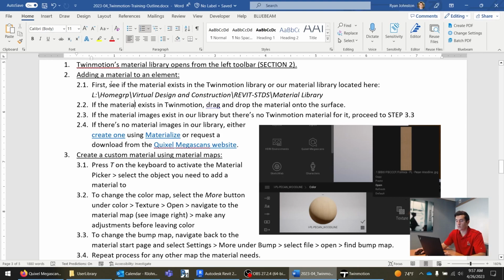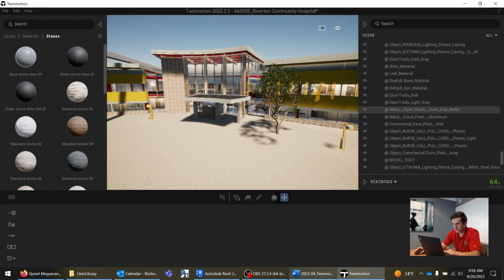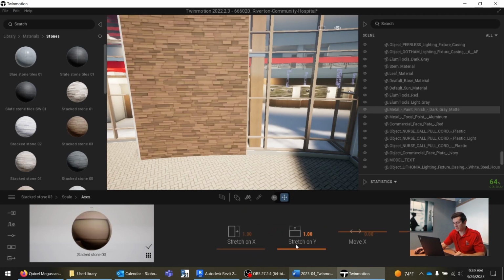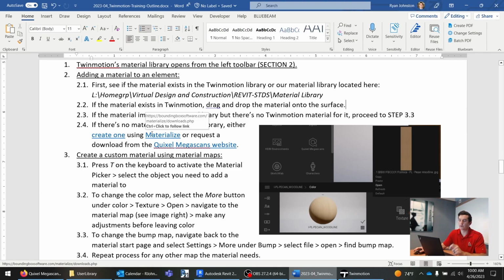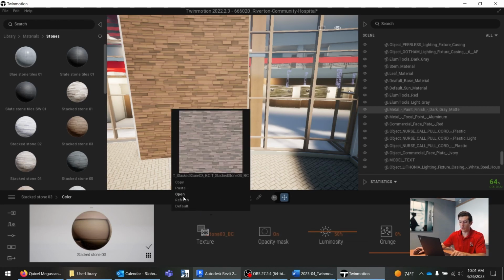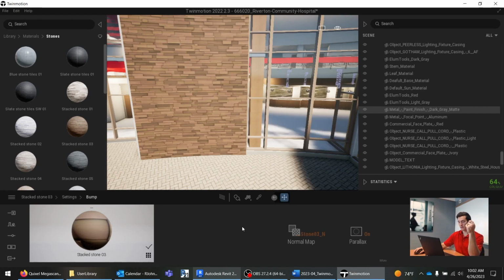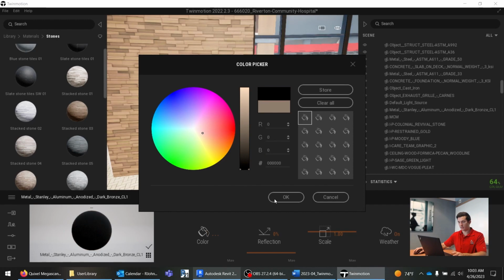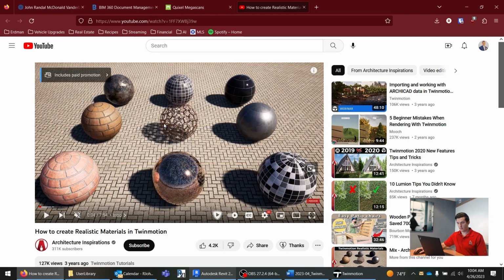Twinmotion Training - Part 4: How to Work with Materials in Twinmotion